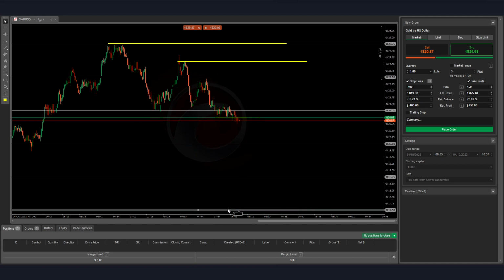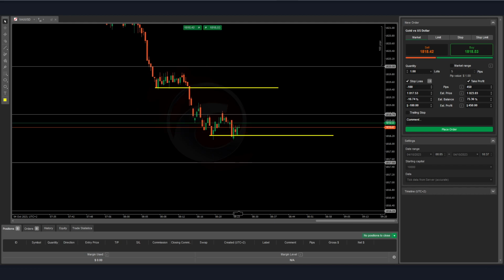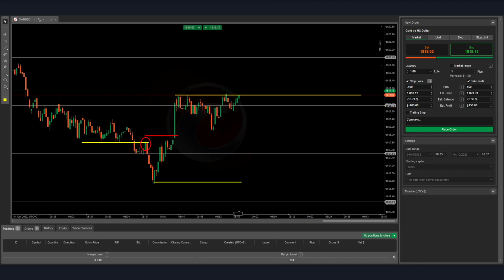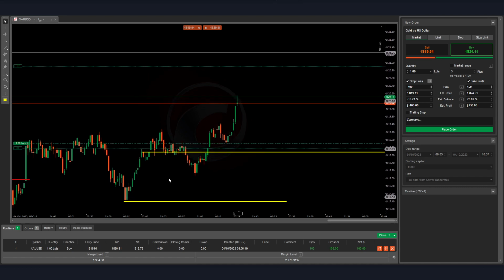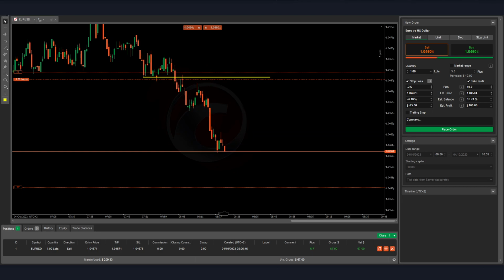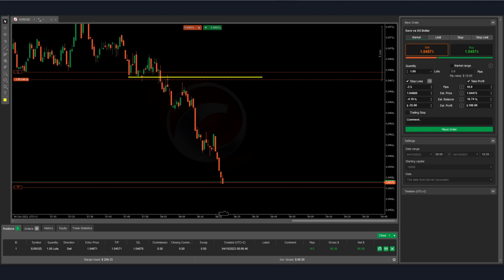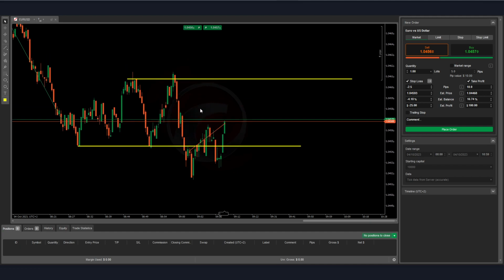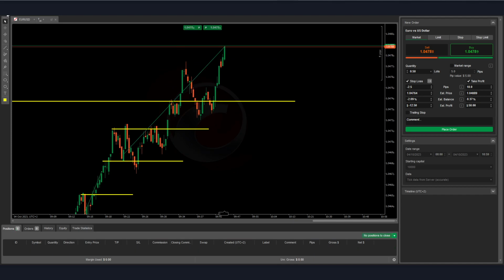London session backtesting recap!